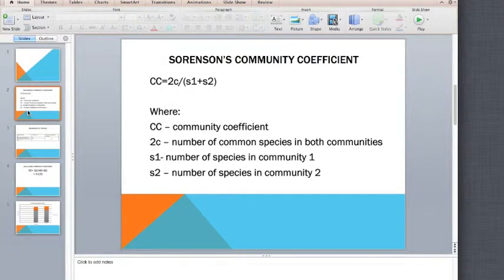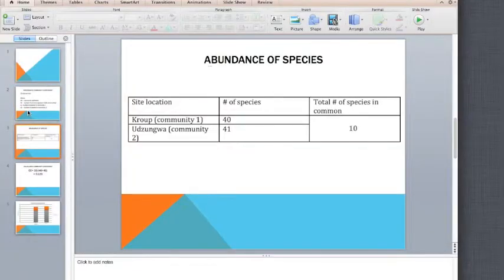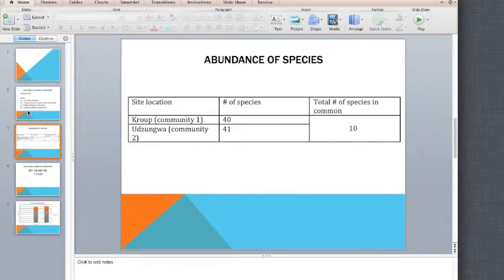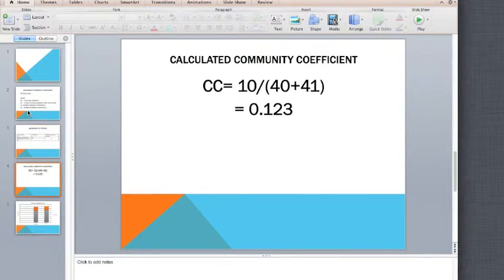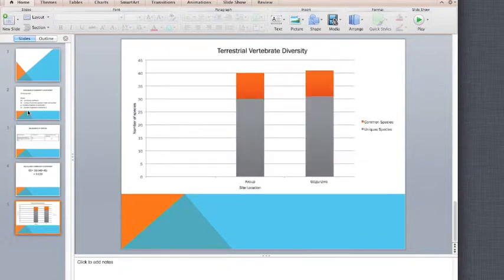s43559112- Data Analysis